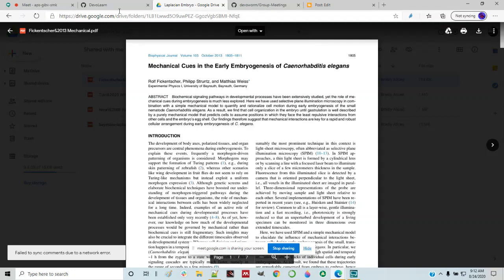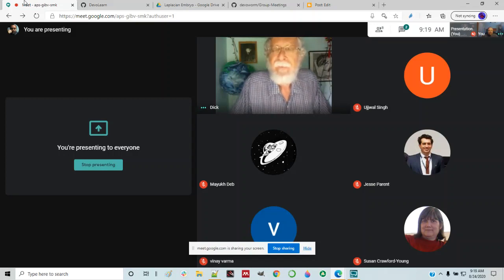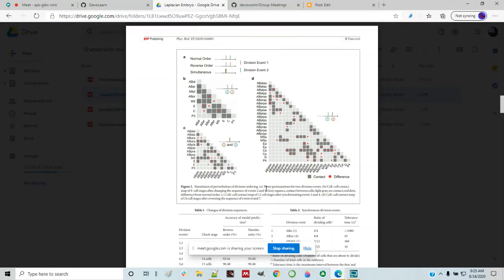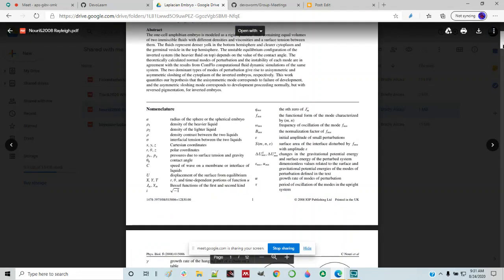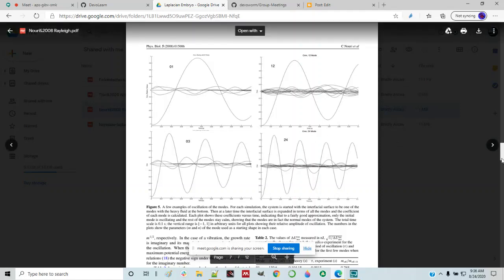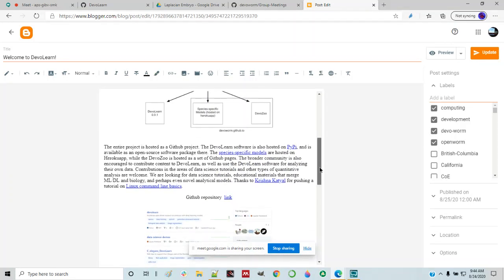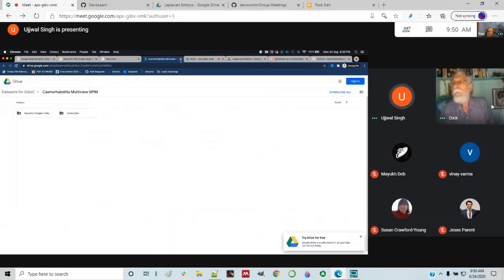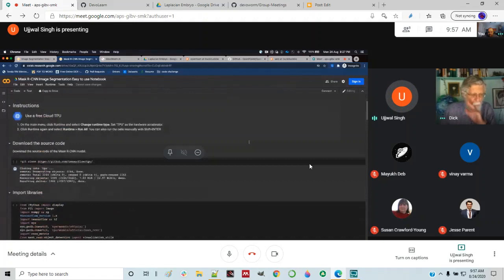DevoWorm (2020, Meeting 30): Laplacian Embryo, GSoC and DevoLearn final touches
Attendees: Bradly Alicea, Mayukh Deb, Ujjwal Singh, Susan Crawford-Young, Jesse Parent, and Richard Gordon.